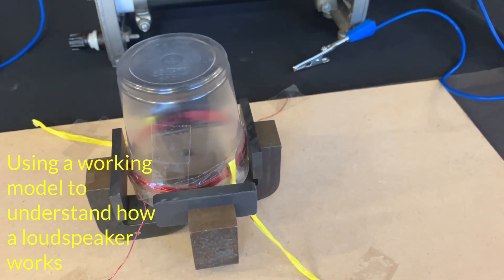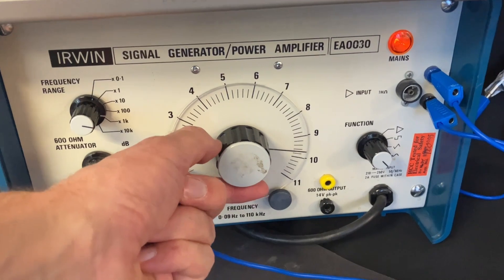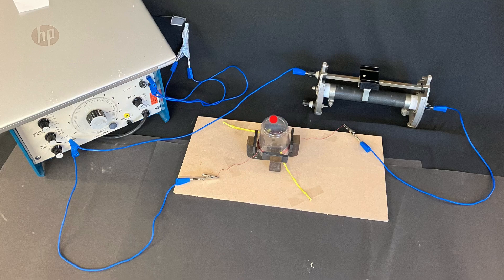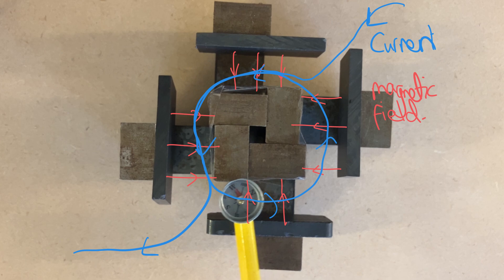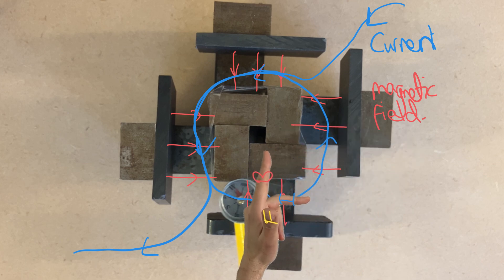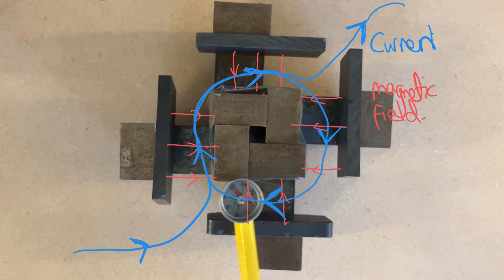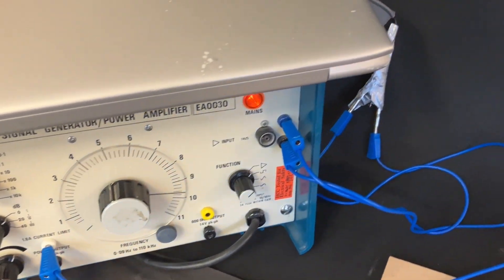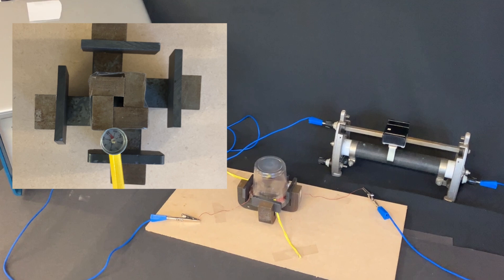Understanding the loudspeaker using a working model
A plastic cup with insulated copper wire surrounded by magnets makes a working model loudspeaker.  Together with a signal generator with power amplifier this dan be used to demonstrate how a real loudspeaker works.